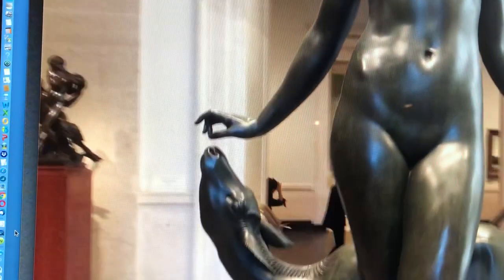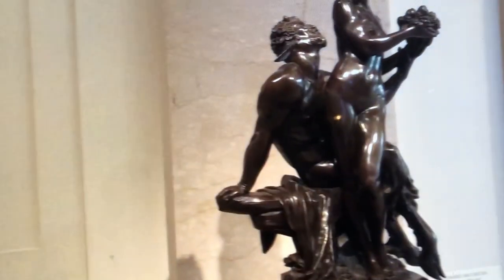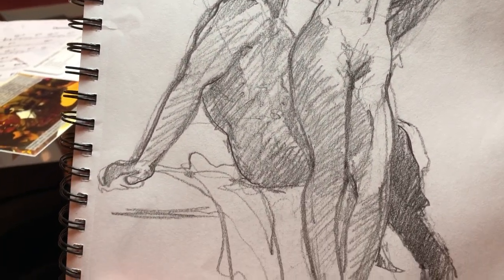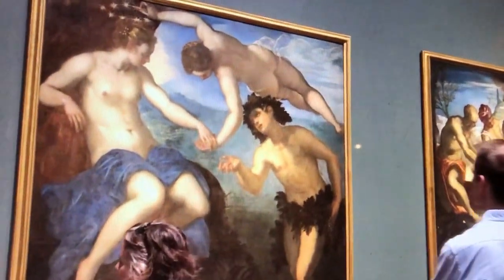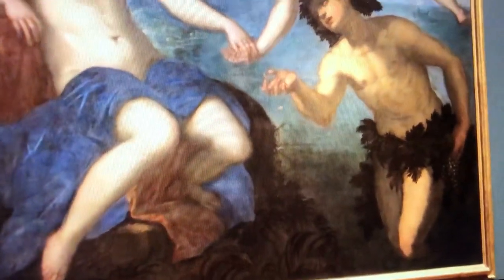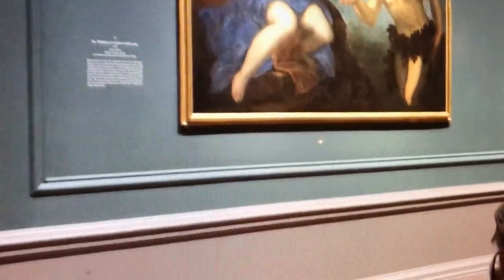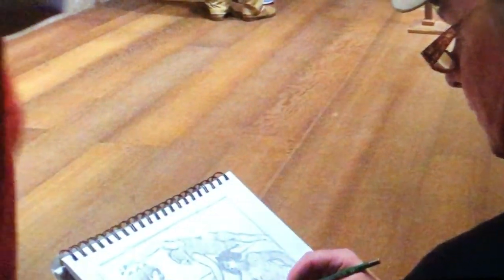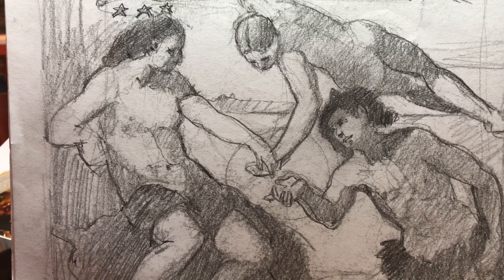NGA in DC-- Keeler sketches from Tintoretto and McCartan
Studying the masters of sculpture and painting- On a recent trip to the NGA in DC Brian Keeler made the most of the visit by pausing to sketch from the sculpture of Edward McCartan and the paintings of Tintotoretto, the late Renaissance master of Biblical and Greco/Roman Myth.  This vid accompanies the text on Keeler's blog where he muses about Tintoretto and the British art critic of the 19th century, John Ruskin.